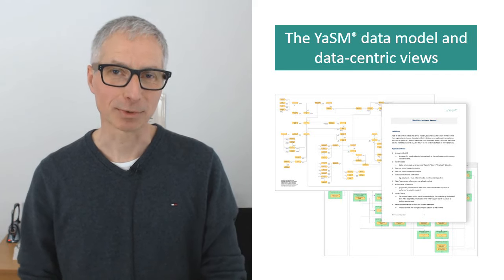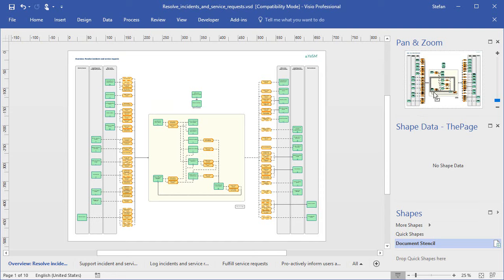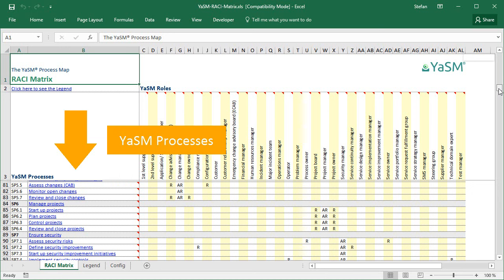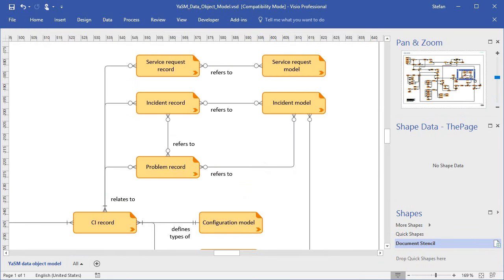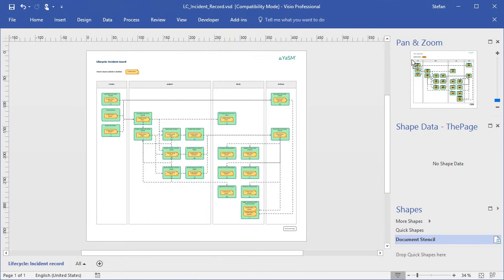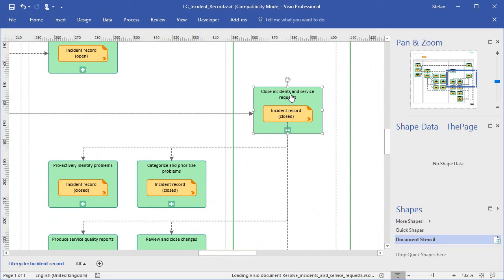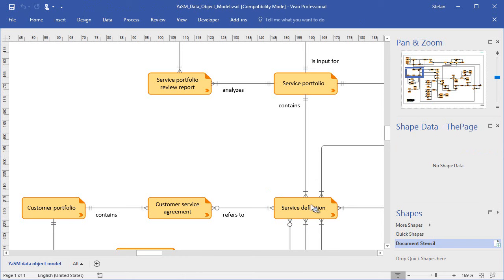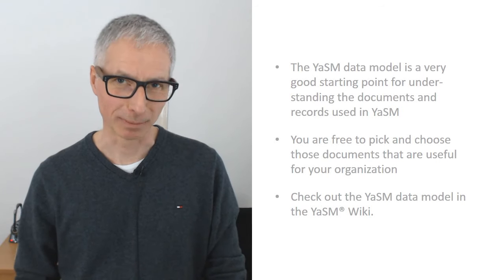The YaSM data model and document templates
The service management processes create and use a number of documents and records, such as service definitions, the service portfolio, customer service agreements, and incident records.
The "YaSM data model" and the "object lifecycle diagrams" in the YaSM Process Map provide an overview of these YaSM data objects, with their key relationships.

► Time stamps for this video are as follows:
0:00 Enterprise architectures
0:39 Process views in the service mgmt. model
1:14 Role views; RACI matrix
1:38 Data domain: YaSM data model
2:34 Linked checklists and document templates
3:51 YaSM documents (ex.): 'Service definition'
5:01 Benefits of the data model; download

Explore and download the complete YaSM data object model in the YaSM Wiki:

YaSM document templates describe the typical contents of the YaSM data objects. In the YaSM Wiki you can find the 'Incident record' checklist as an example:

YaSM® is a registered trade mark of IT Process Maps GbR.